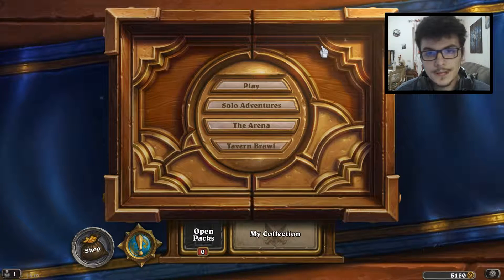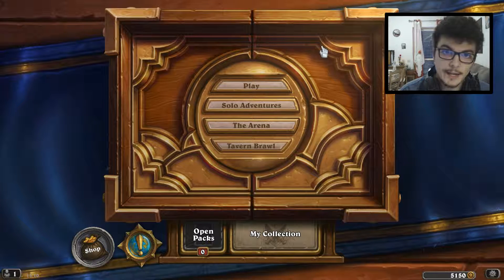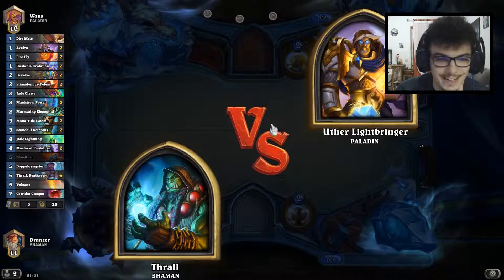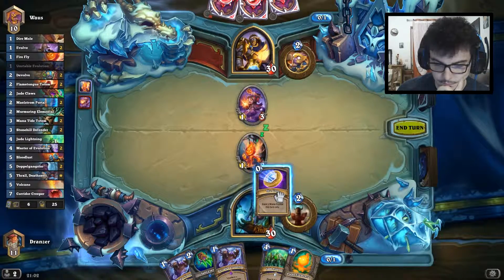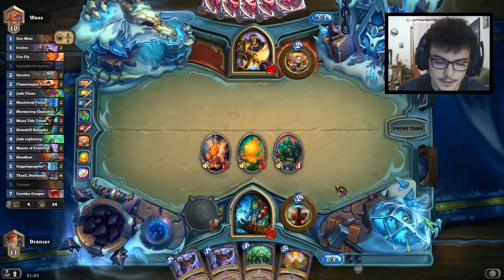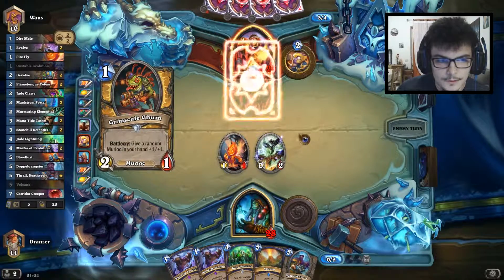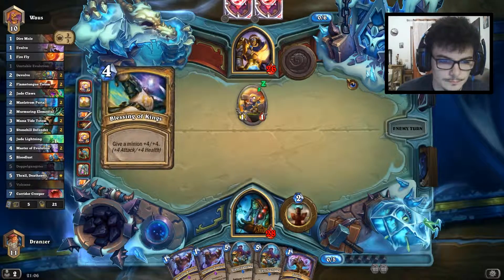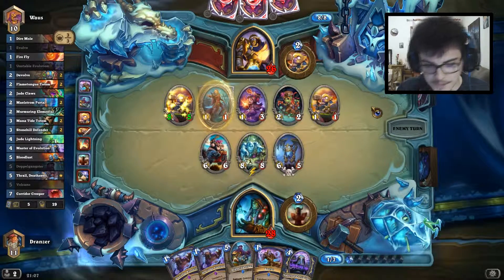Might Rngesus bless you! Evolve Shaman - Hearthstone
Do you want to have fun while taking the risk of seeing your big drop trasform into a 1/1? Evolve shaman is the answer! Create your Rng board from any class minions and have fun smashing any opponent..even murloc paladin!